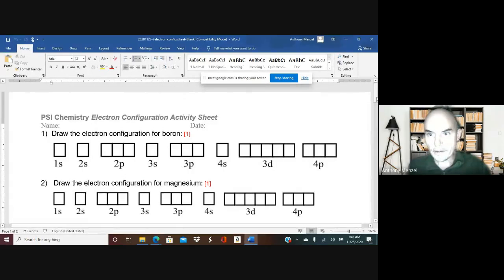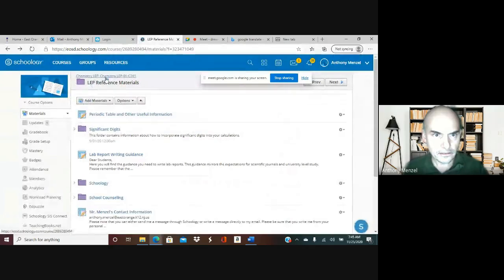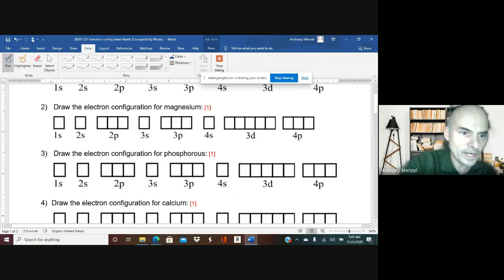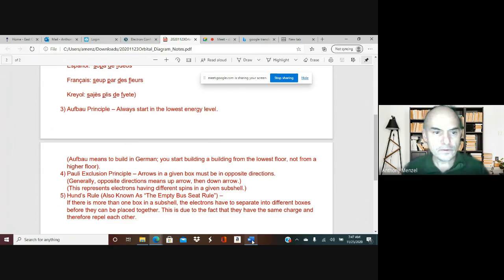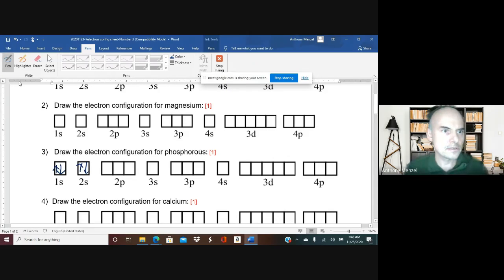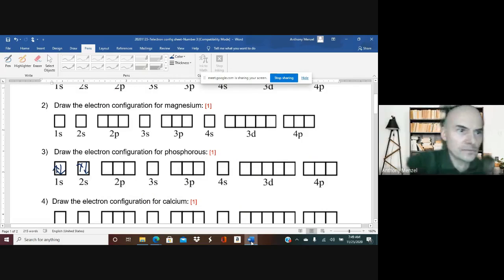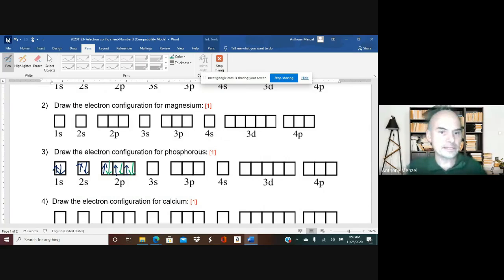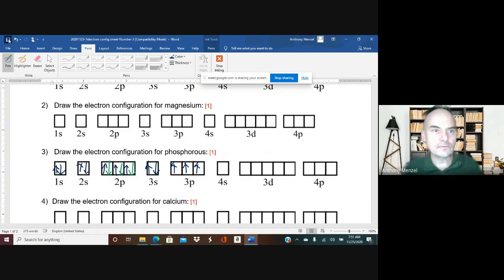1-Orbital Diagram for Phosphorus (Number 3)